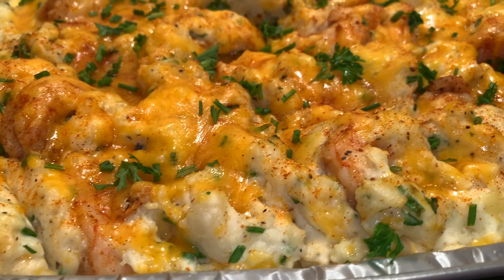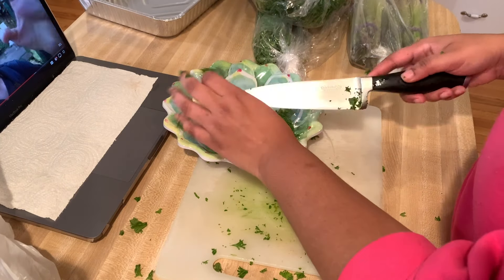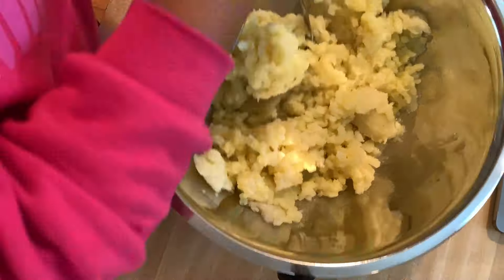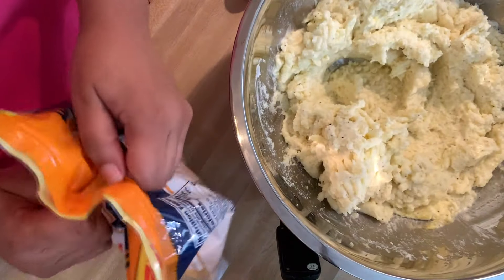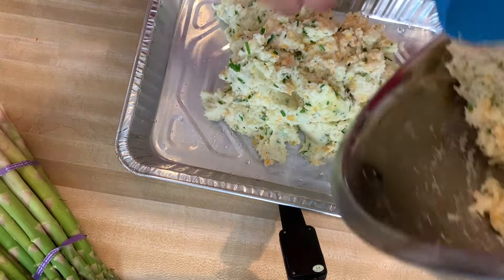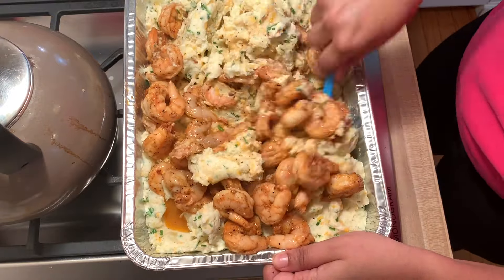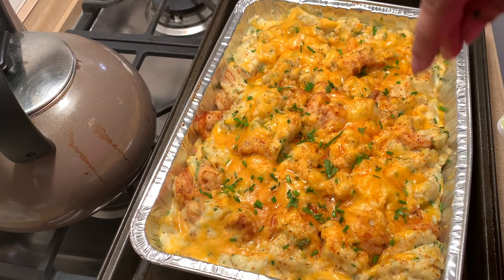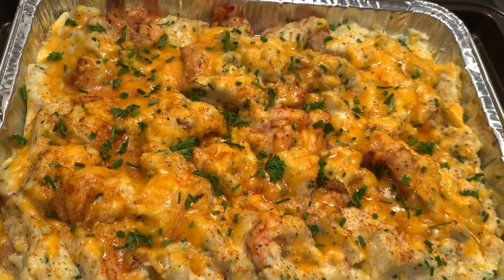Shrimp & Potato Cheese Casserole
Hey Guys,

Today, I tried to "recreate" the casserole cliche. Personally, to make a casserole, I think it has to have each of the main food groups ( protein, starch, and veggies) to make it legit but...whatevs. This meal HONESTLY came out sooooo good and I hope you give it a try. If you add additional ingredients and like it, add it in the comments below. Thanks again for watching!